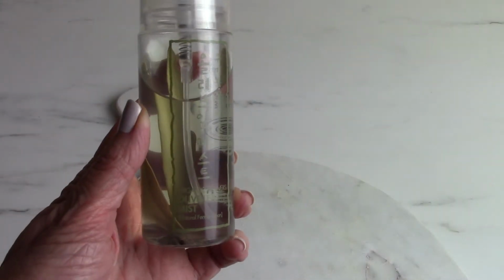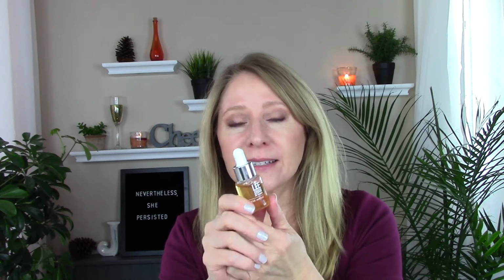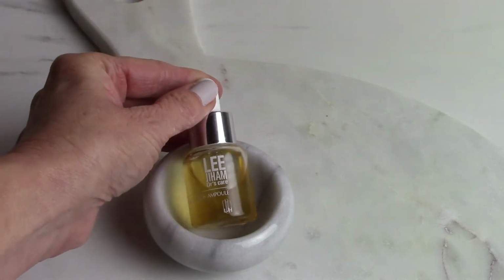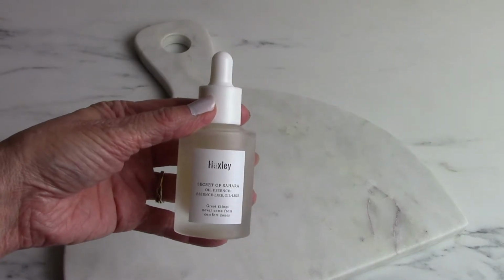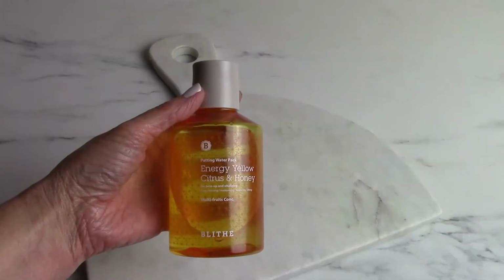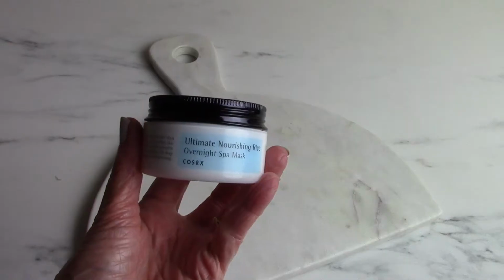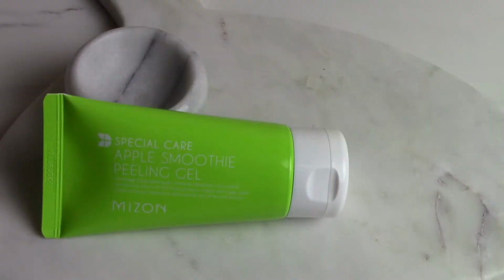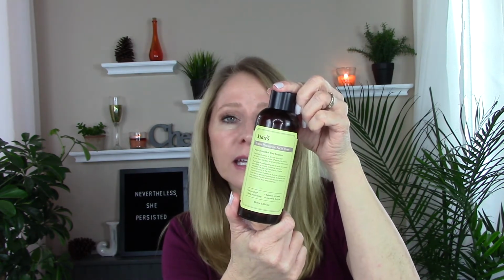Korean Skincare Haul Update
Here is an update on the Glow Recipe and OHLOLLY haul from a few weeks ago. In this Korean skincare haul update, I let you know what products worked and which ones didn't!

❤️ PRODUCTS MENTIONED❤️